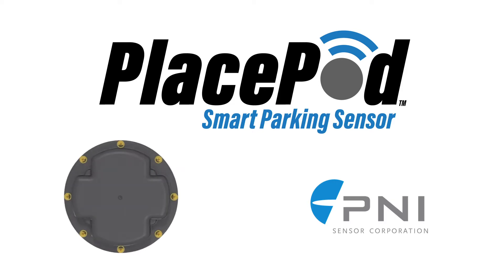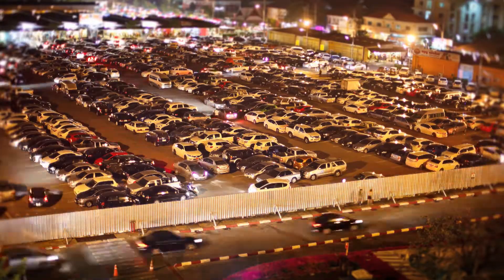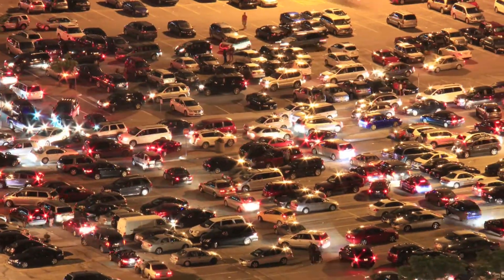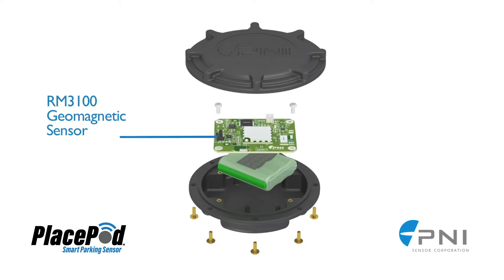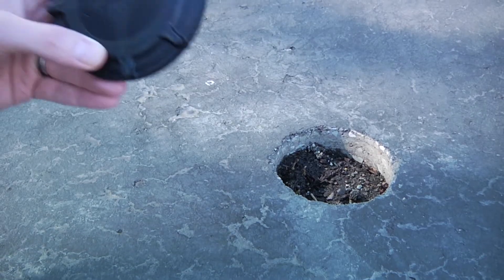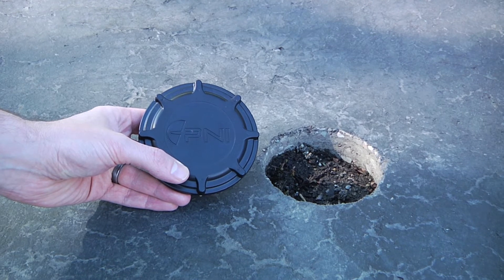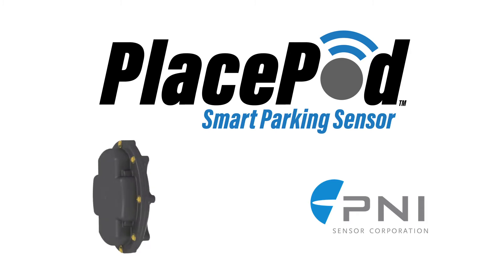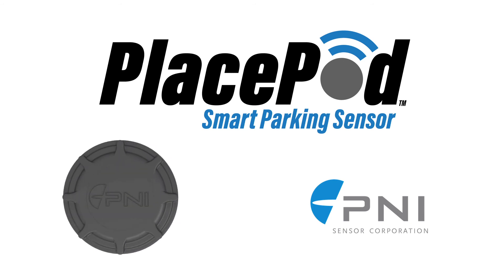PlacePod IoT Smart Parking Sensor from PNI Sensor Corporation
Introducing PlacePod, an IoT-enabled smart parking sensor for on-street and off-street municipal and private parking management.